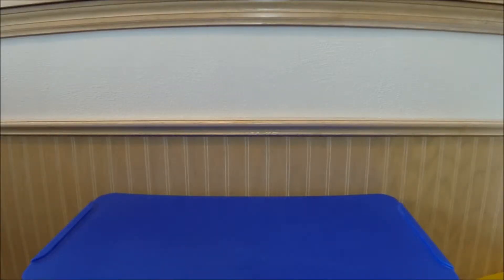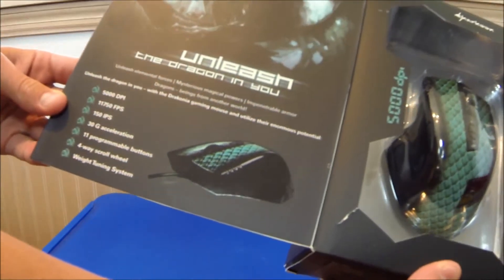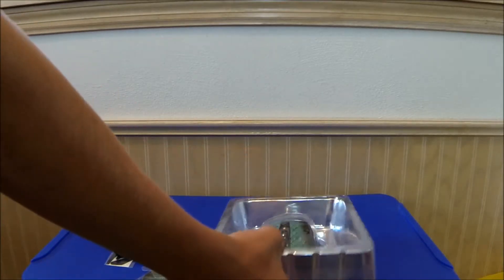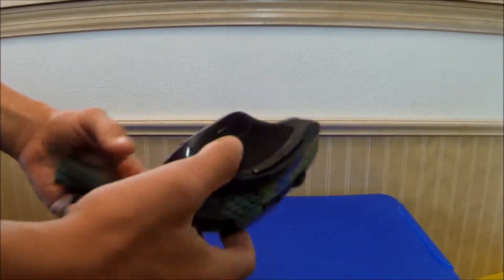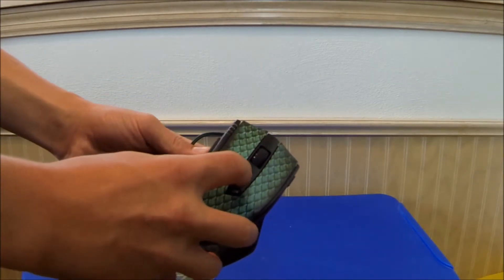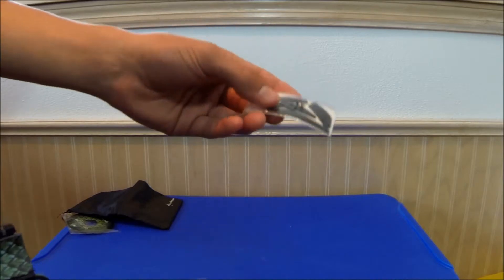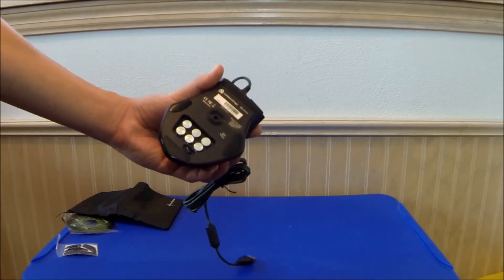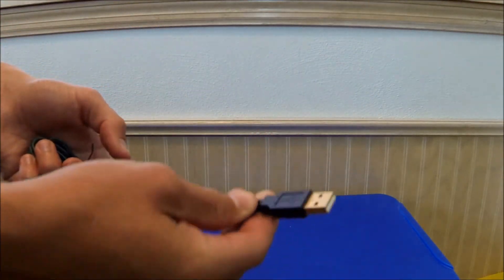Sharkoon Drakonia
Today I unbox and give my review of the Sharkoon Drakonia Gaming Mouse.

If you like this video your friends probably will to, so tell the world!

If you have any other questions, comments, concerns, and or video ideas you can use the form page on my website. (link below)